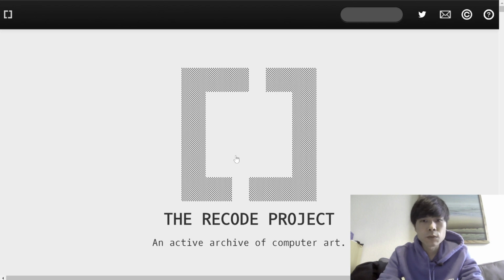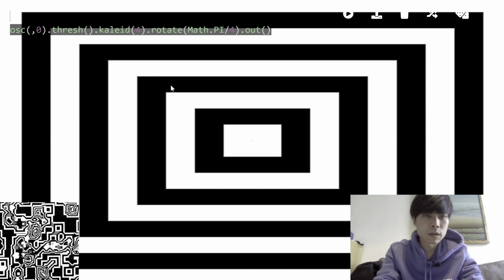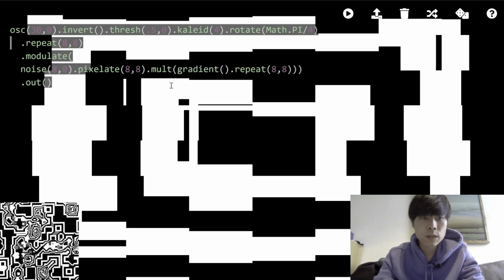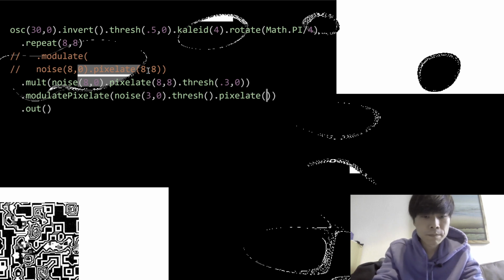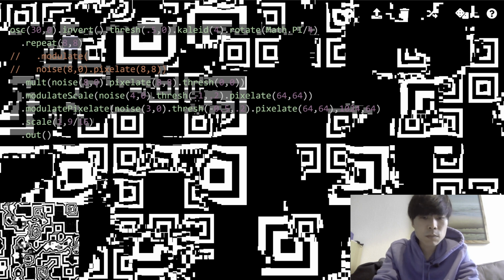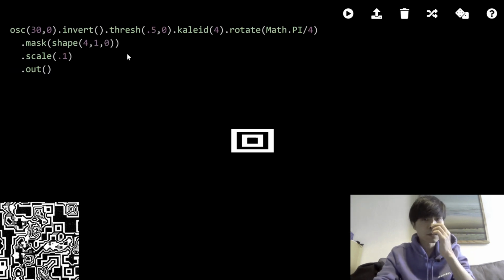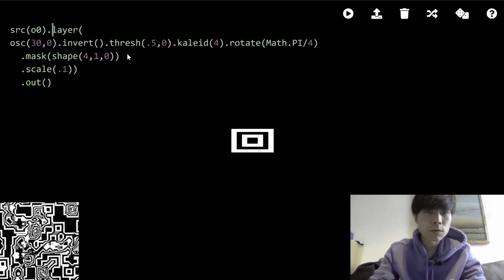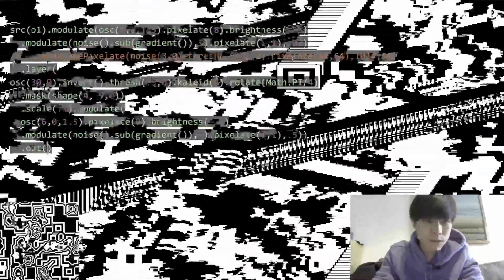Hydra Coding Challenge: #005 Recode Tapestry I